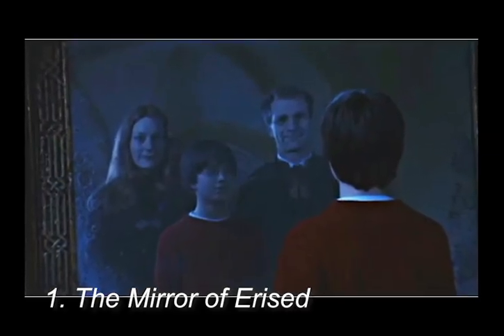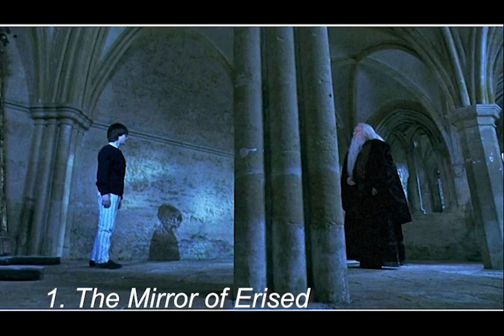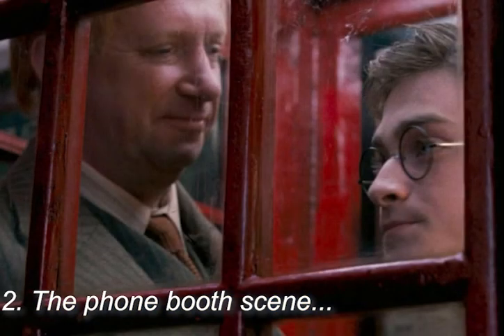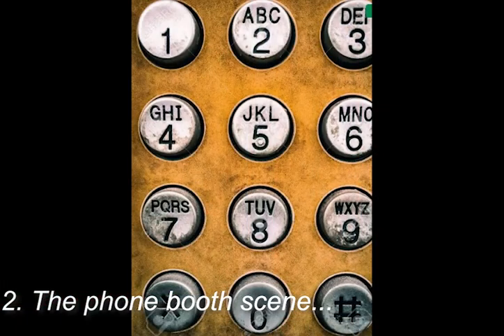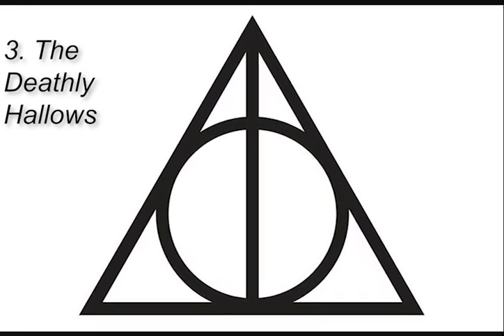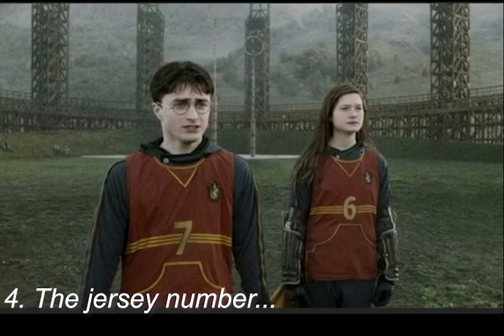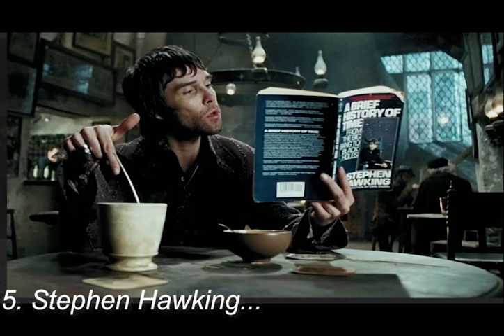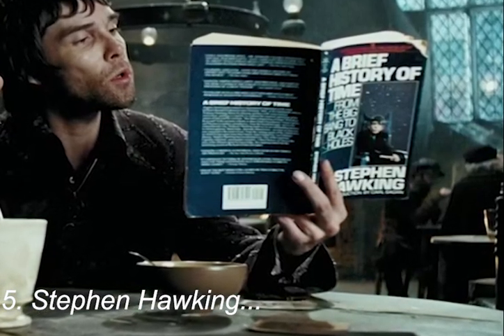Details you missed in the Harry Potter movies...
Did you manage to grasp all these little details in the Harry Potter movies without first watching this video...?